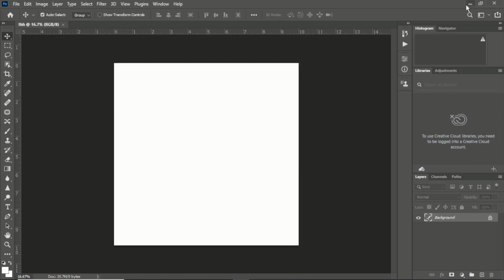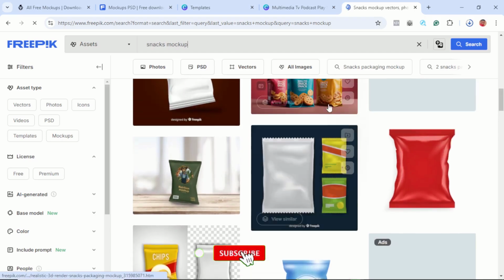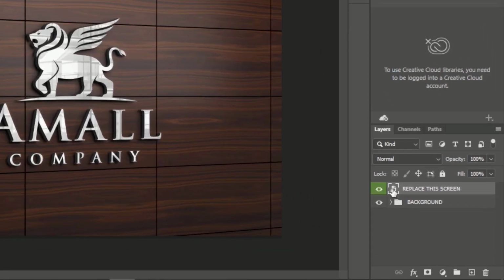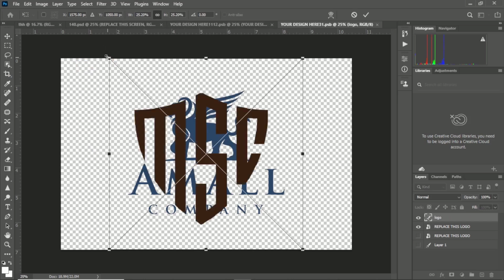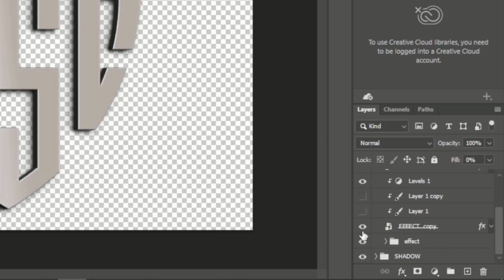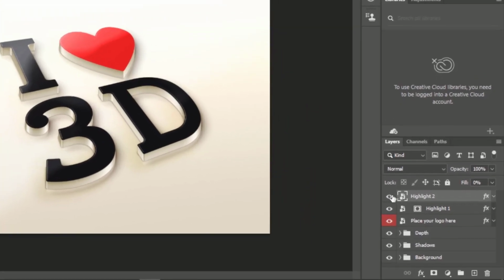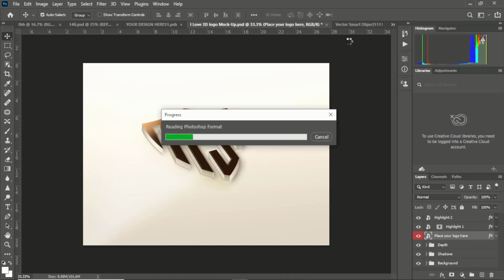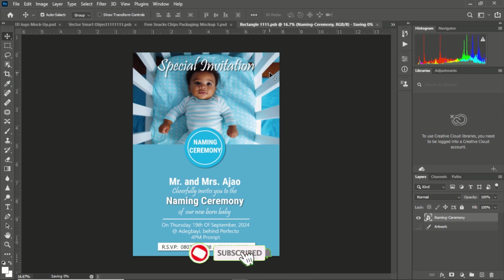HOW TO USE MOCKUP | PHOTOSHOP FULL TUTORIAL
Want to learn how to use mockups in Adobe Photoshop? In this photoshop full tutorial, we’ll show you how to take your designs to the next level by applying them to realistic mockups. Whether you're working on branding, product design, or presentations, mockups are essential for showcasing your work in a professional and engaging way. Learn how to quickly and efficiently use smart objects in Photoshop to bring your designs to life.

📌 What You'll Learn:

How to find and download high-quality mockup templates
Using smart objects to insert your designs into mockups
Customizing mockups for branding, packaging, T-shirts, and more

🎨 Why Use Mockups in Photoshop? Mockups in Adobe Photoshop allow you to present your designs with a realistic, polished finish. With smart object technology, you can easily edit and adjust mockups without altering the original design, making it an essential tool for graphic designers, marketers, and business owners.

Love learning new Photoshop techniques? Join our design community and level up your Photoshop skills.

RELATED CONTENTS

Head Opening Video Effect |How to Make Your Head Open Up and Bird Fly Out |CapCut VFX Magic Tutorial